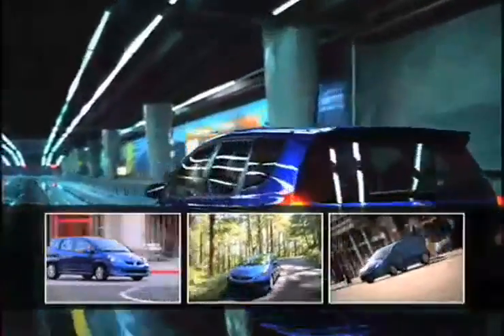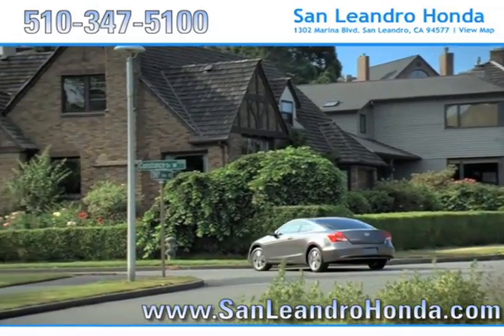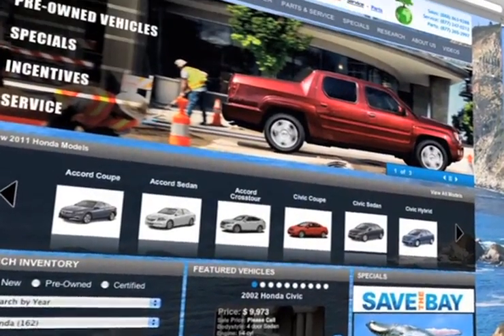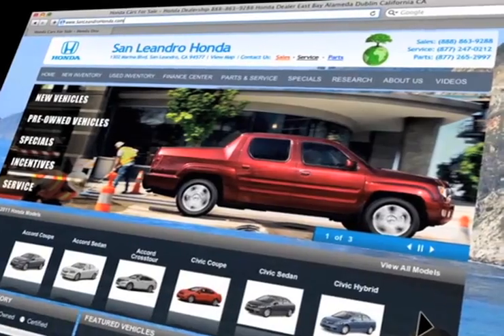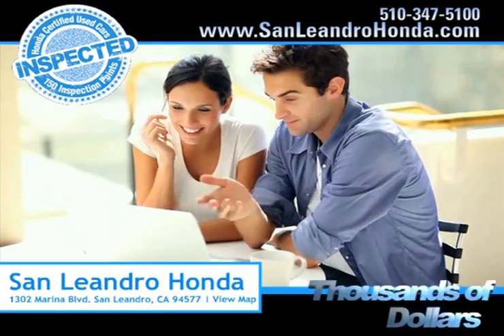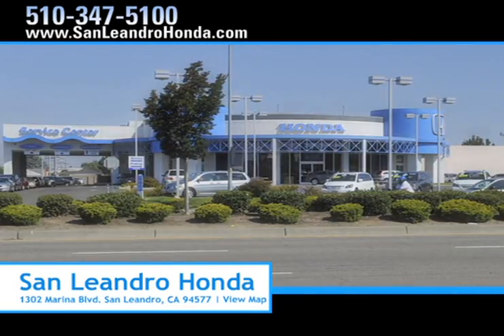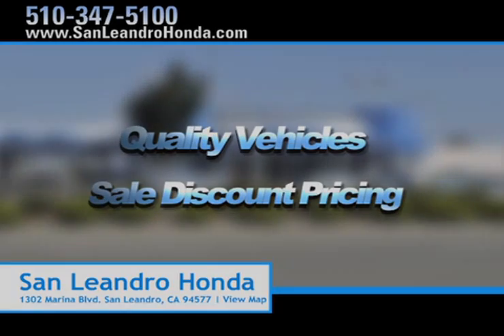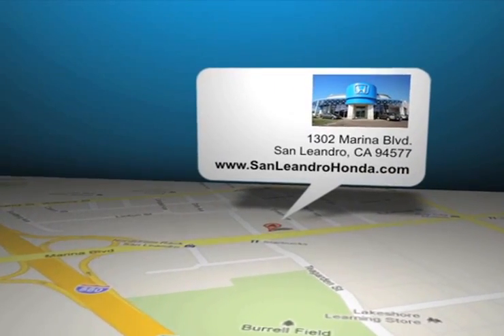Honda San Francisco, CA - Used Honda Fit Specials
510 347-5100 If you want all the performance and comfort of a Honda vehicle, check out a used Honda at San Leandro Honda. We are just around the corner from Hayward, CA and San Leandro, CA. For fuel efficiency and affordability check out a previously used Honda Fit. We have great deals for those in the Union City, CA/San Francisco, CA area at San Leandro Honda, 1302 Marina Blvd.